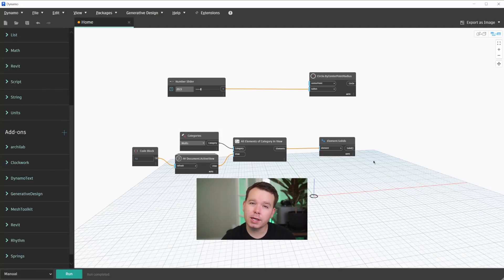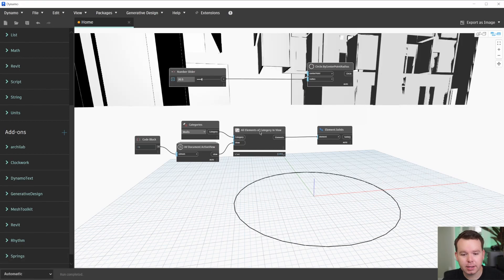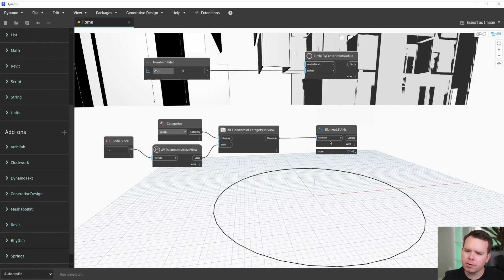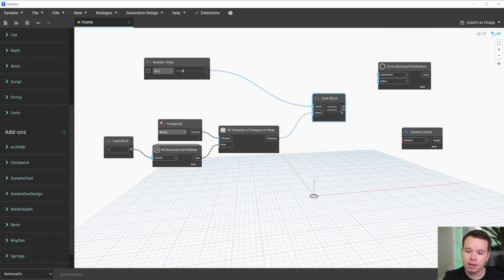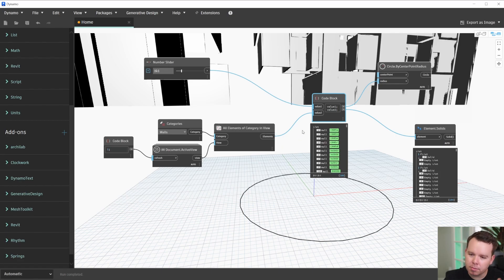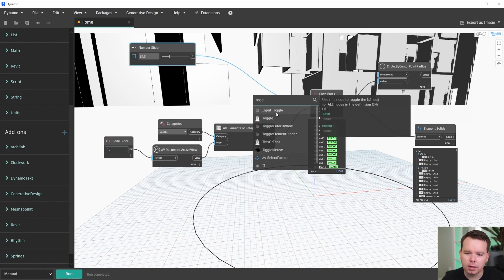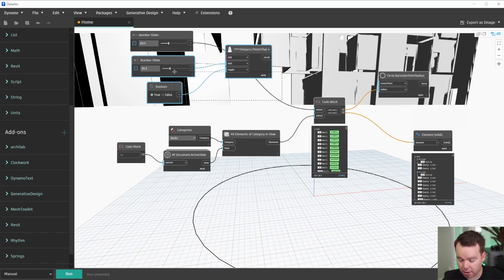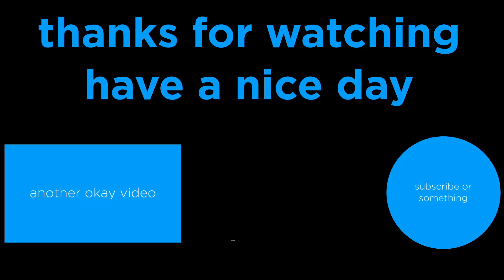This is one of the MOST Underrated features in Dynamo (spoiler: Its the Run Preview Feature)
Run Preview in Dynamo. A feature that is often overlooked, but it is truly very helpful! In this video, we take a look at how this feature can improve your Dynamo graphs. This has been in Dynamo for as long as I can remember and is in both Dynamo Revit and Dynamo Core, (which includes Civil3d and FormIT).

00:00 - Introduction
00:19 - What is Run Preview?
00:52 - Why does this matter?
01:56 - Nodes getting affected easier than you think
03:00 - How to Turn on Run Preview
04:34 - Conclusion